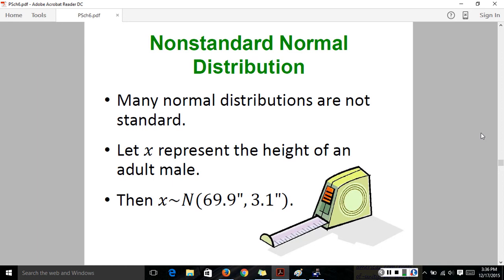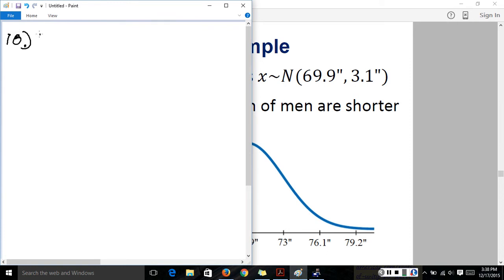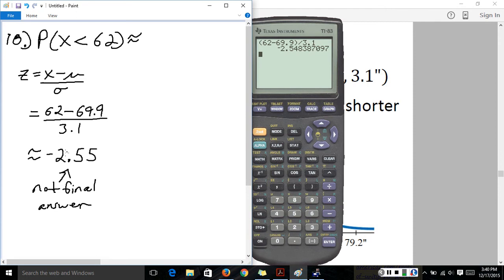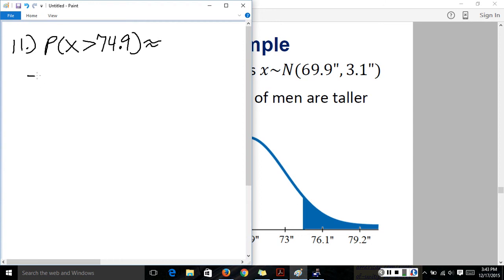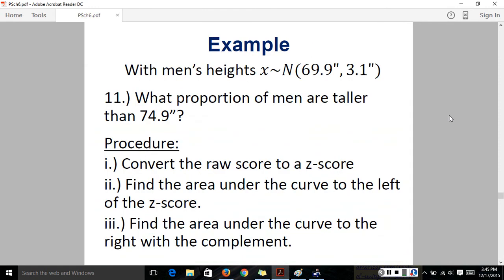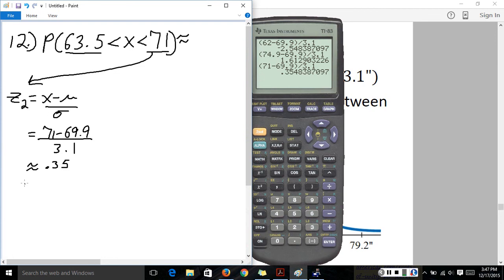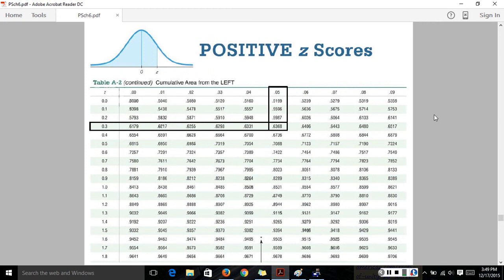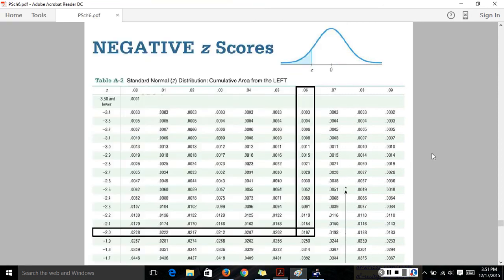Non-Standard Normal Distributions with a Table